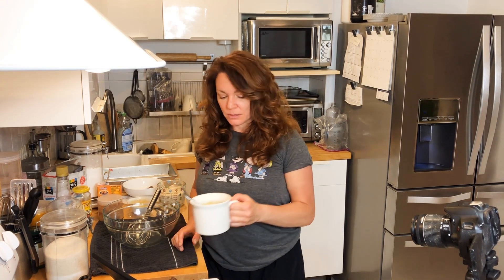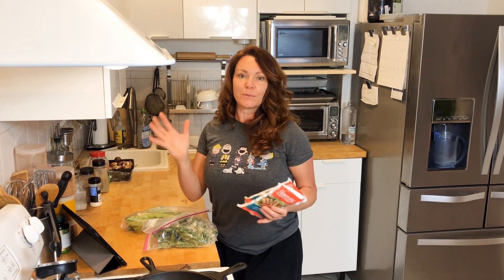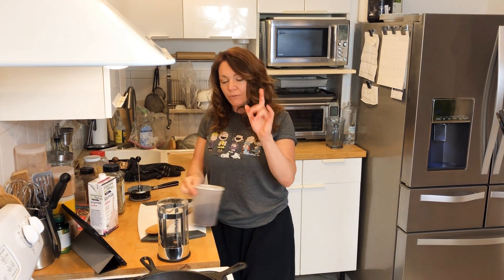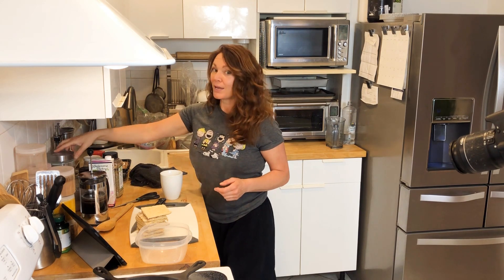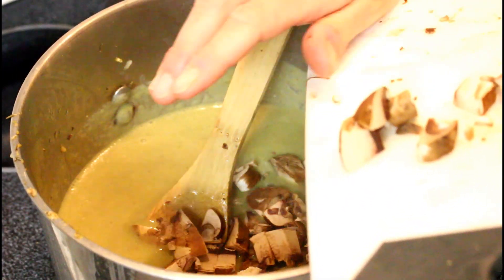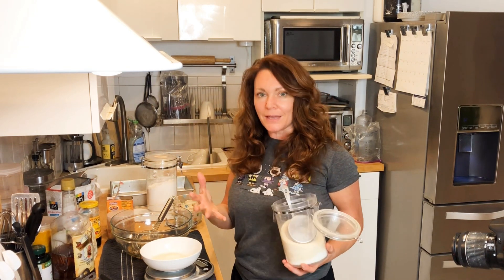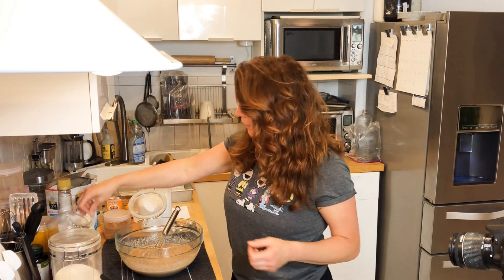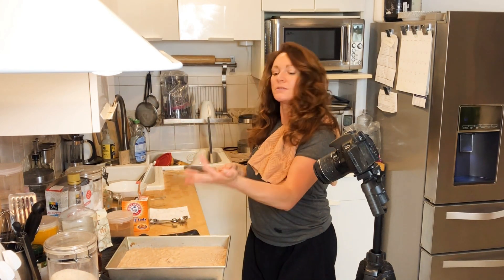WORST Asparagus Soup! BEST Banana Rum Cake!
Hey guys just checking in with Quarantine Kitchen episode 5? I've lost count. All I know is that although this is the worst recipe for Asparagus soup (I'm not sure what happened here since I've made this soup in the past with grand results!) BUT I've redeemed myself with the BEST BANANA RUM CAKE you will ever taste! Super easy one bowl mix ready in less than 1 hour!

Click here for the Tempeh Marinade *I use My Darling Vegan's Recipe